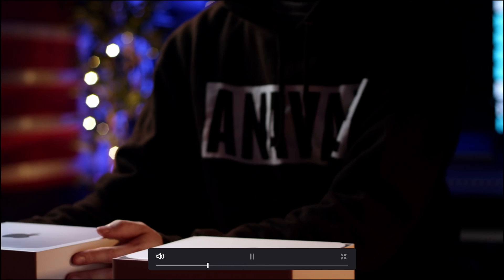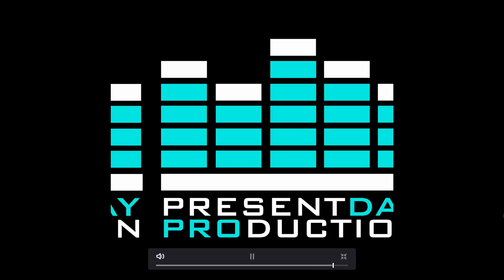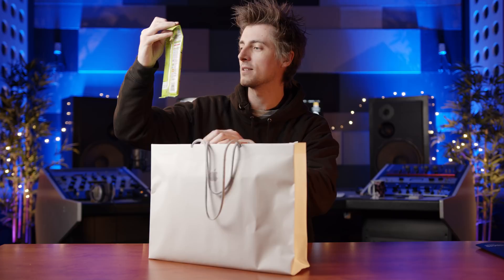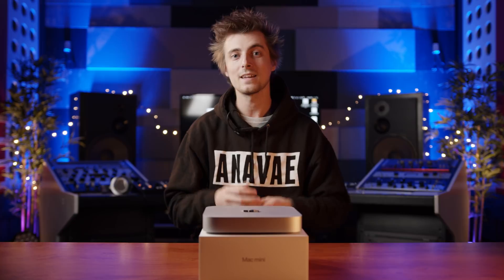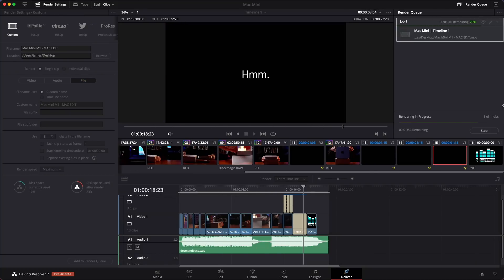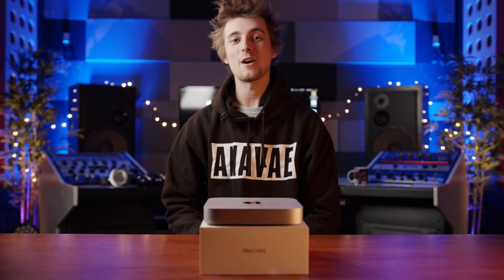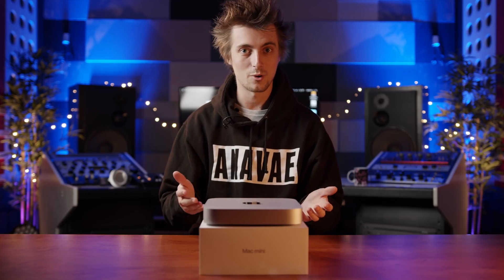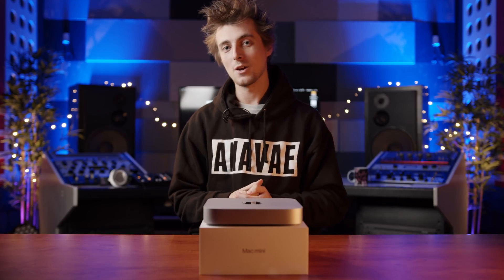Mac Mini M1 | Video Editing Performance | BMPCC 6K | RED RAW | Apple Silicon | FOLLOWUP LINK IN DESC